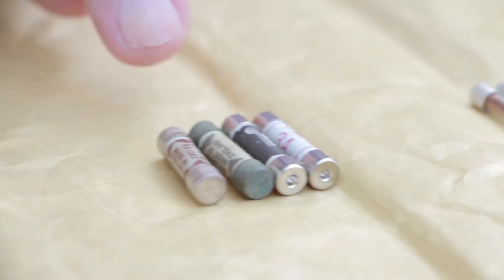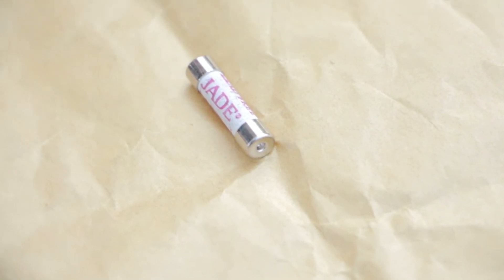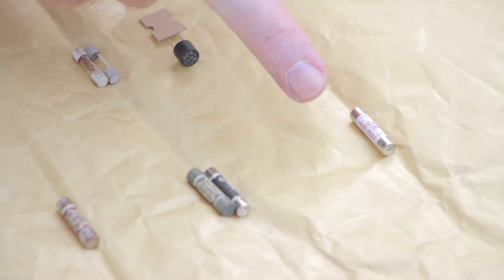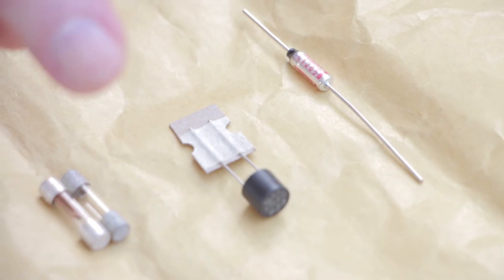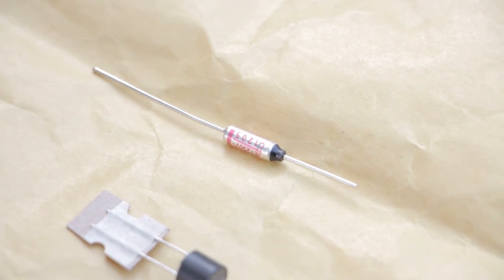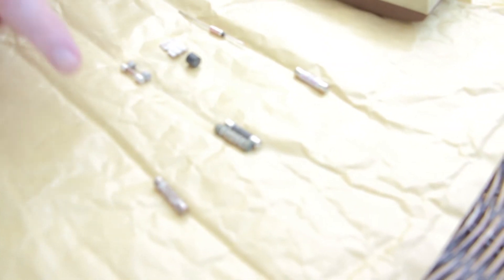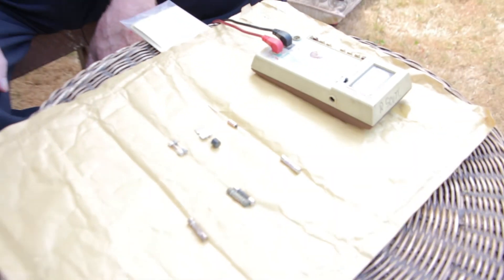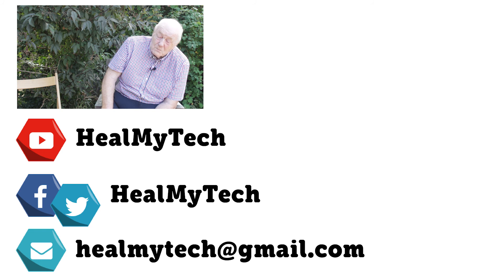Types Of Fuses For Electronics At Home | How To Use Continuity Tester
In this electronics for beginners youtube tutorial video, Alvin shares with us an outline of almost all types of fuses for electronics at home that are available in domestic appliances.  Domestic fuses are colour coded according to their ratings.  Understanding this simple aspect of electronics can help you save lots of money, especially if you use a multimeter to troubleshoot a blown fuse with the famous continuity test.  This video is an extension to the previous tutorial on multimeters:

Time Stamps:

00:25 Alvin's Videos

01:00 How To Test A Fuse With A Digital Multimeter (Voltmeter | Ohmmeter) For Beginners | Continuity Test

02:00 Never Buy A Laptop | Do This Instead | How To Buy A Laptop Guide 2017 For Students College Uni

03:00 Troubleshoot Series Intro | Desktop Pc Computer Not Turning On No Display | How A Computer Works

04:00 Laptop No Display Black Screen Blank Screen On Startup | How To Fix Troubleshoot Repair | New 2018

About HealMyTech Channel And Myself:

Hey nametags welcome this is Ash from HealMyTech Helping You Go From Newbie To Techie.
On this channel we do reviews, repairs, and tutorials of Tech, including sharing some entrepreneur tips like time management and earning extra income without gimmicks, so you can unleash your true potential.

As an everyday average user like yourself, and coming from a non tech background, I understand the frustration of looking for clear tutorials online, hence the birth of this channel, HealMyTech, where I have learned to fix almost any tech and I want to share these skills and knowledge with you.  With these easy and simple to follow tutorials, my intention is to help you save money in the comfort of your own home and mostly using tools you already have, whether its a computer device like a laptop, desktop, tablet, or smart phone.  I also teach you how to easily fix your own home appliance such as your vacuum cleaner, fridge freezer, television and so much more.

Any software that I use and recommend is usually open source, free and legal, as I don’t condone piracy.  For anything else that you may need, there are links and show notes in the description below and cards above, including video time stamps for your convenience.